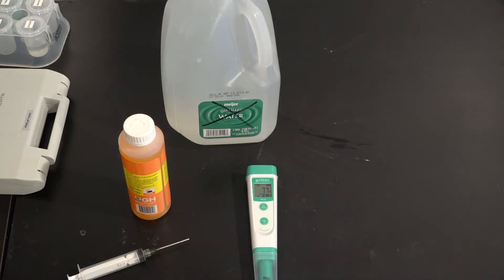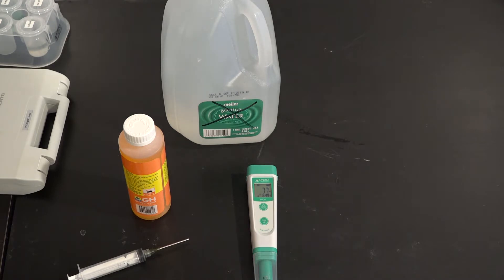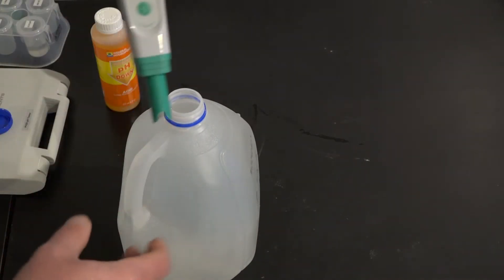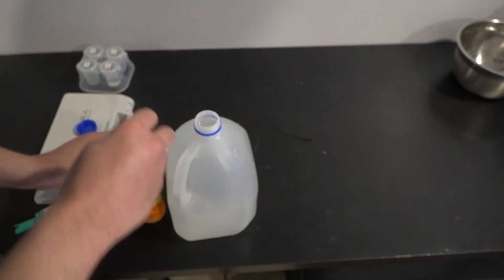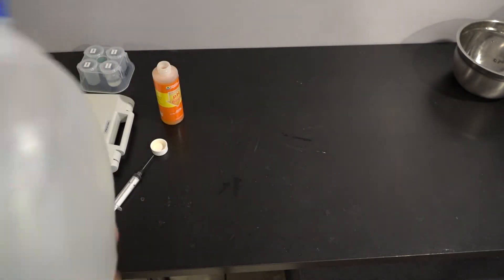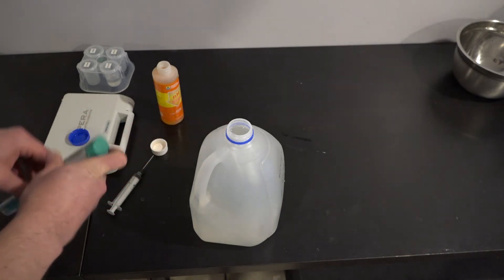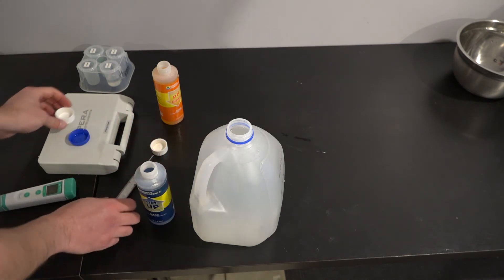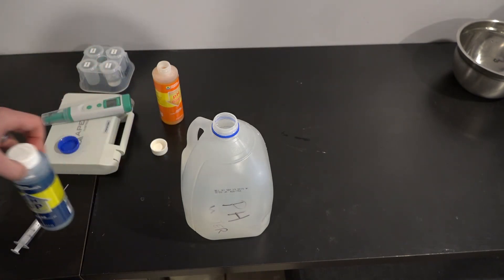pH Water for Rockwool Cube Soaking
Just showing the pH pen in action as well as adjusting the pH on some well water to soak rockwool cubes in. What to do when you pH down too far, go back UP!